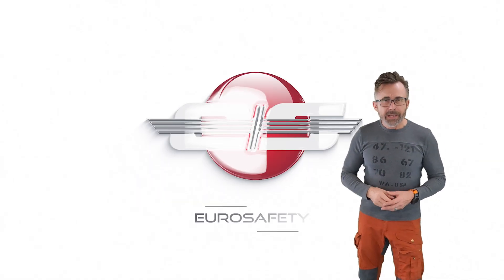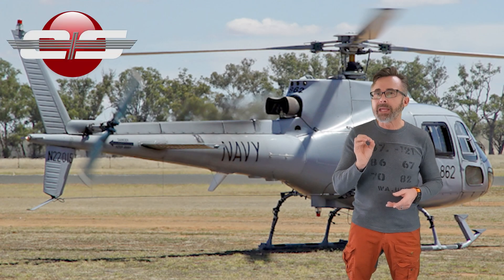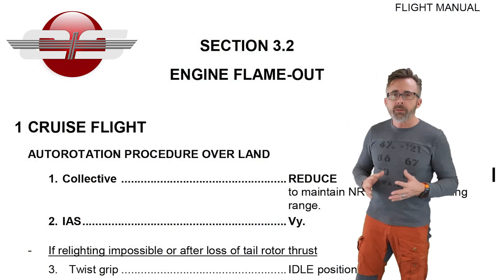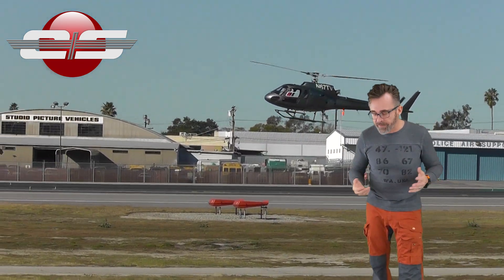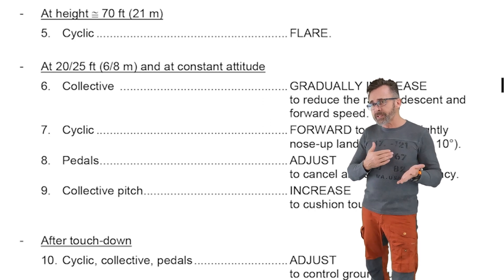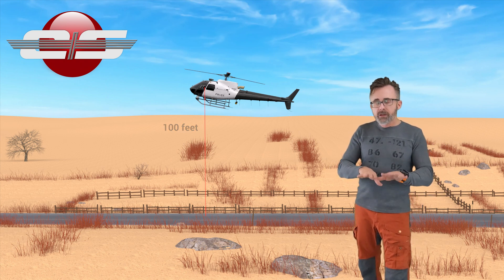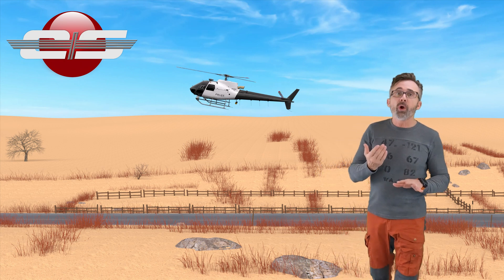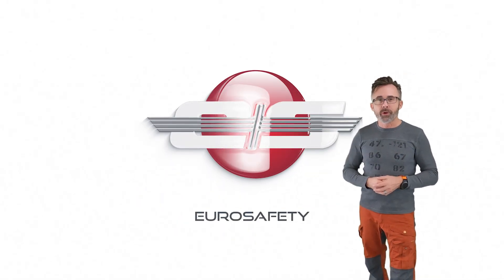#44 - The Autorotational Flare for the AS350 and EC130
A discussion on the proper flare for the Airbus AS350 and EC130.